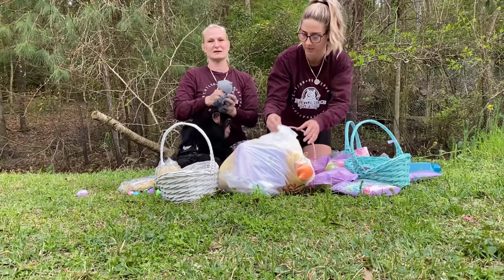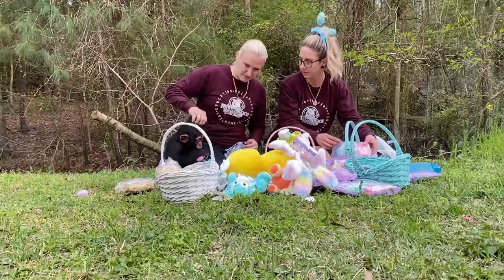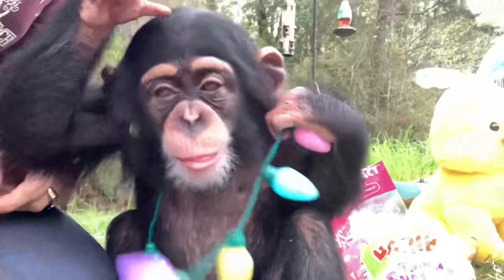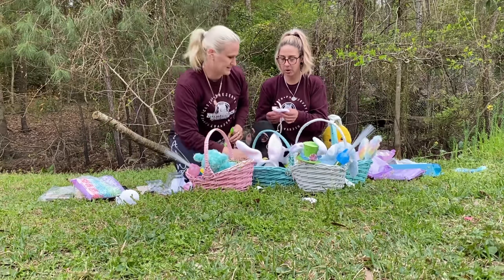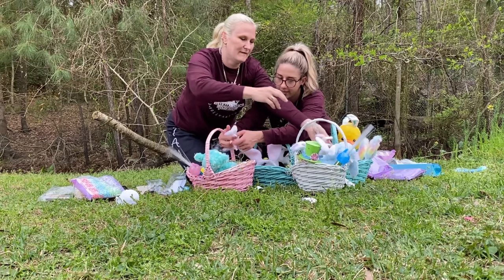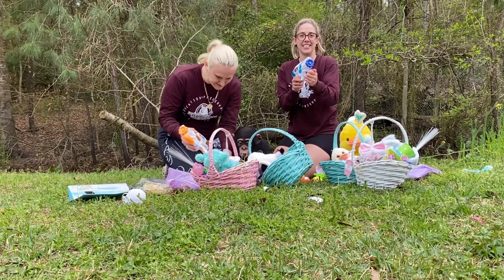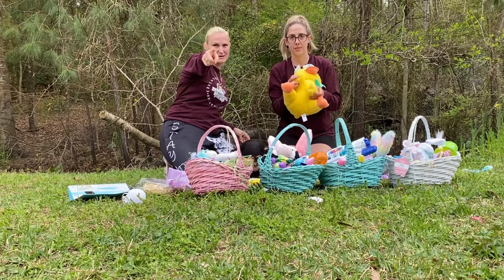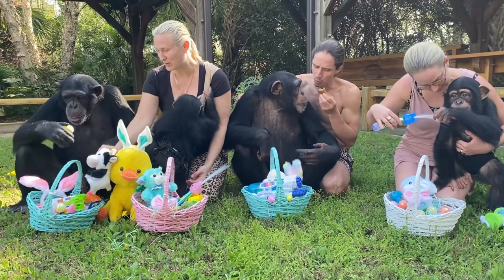Chimpanzee Easter Baskets | Myrtle Beach Safari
Here you'll learn about every animal here at the Myrtle Beach Safari & get familiar with everyone who dedicates their lives to these incredible animal ambassadors! Watch these magnificent creatures explore new sights, sound and smells!

Feed an elephant, interact with tiger cubs, watch an eagle soar, monkey around with great apes, and meet the Liger, the world's biggest cat! Located of 50 acres of tropical paradise, this unforgettable, once-in-a-lifetime experience can only be had at the Myrtle Beach Safari